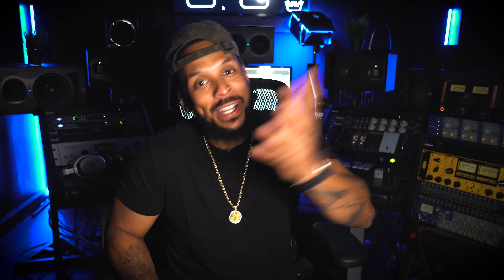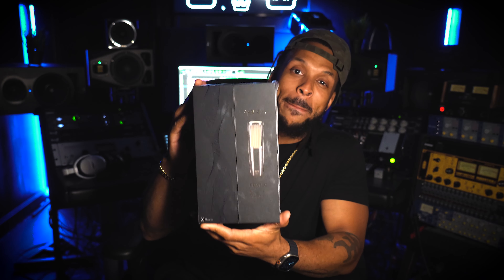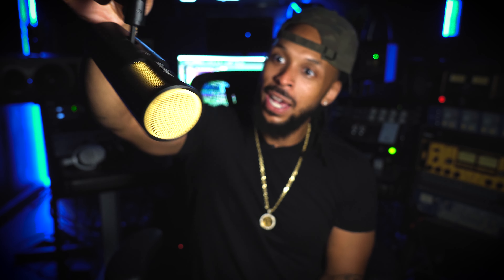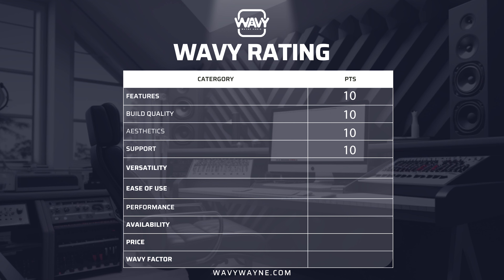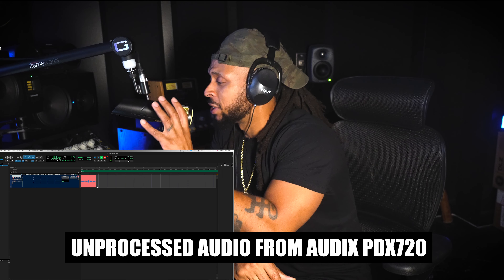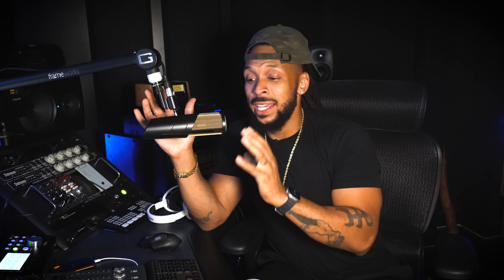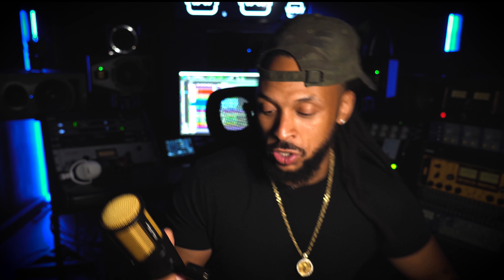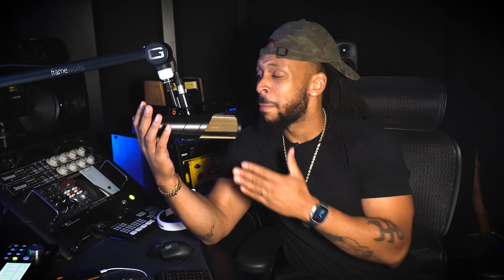Ultimate Audix PDX720 Studio Mic Review: Unleashing Wavy Ratings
I have been testing out the Audix PDX720 Dynamic Mic for a couple weeks and I am impressed with the results. My studio desk has found a new stylish and really good sounding mic in the Audix PDX720 Signature Series.

This Dynamic microphone gives you all the gain and versatility you need for studio recording, podcasting, broadcasting, and more!

For your chance to win this mic completely free, just click the link below to enter our giveaway!

🎼How to ACTUALLY get recognized as an audio engineer! 👇

Do you want to be able to SHOW your true skills on a DAW?
Are you tired of being seen as “another” music producer?

Do you want to be able to stand out from your competition?
If you agree to any one of those questions, then I have something for you.

So if you want to get the attention and career you deserve, then go ahead and check out the

SAVE 20% by using code: WAVYWAYNE20